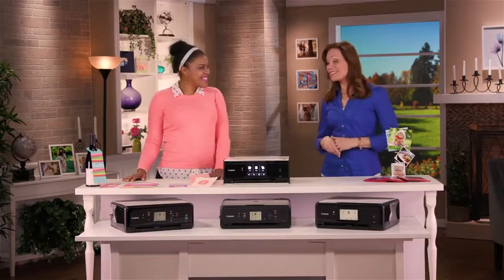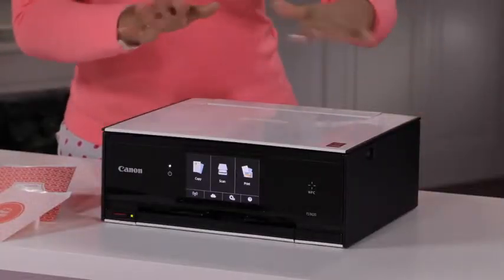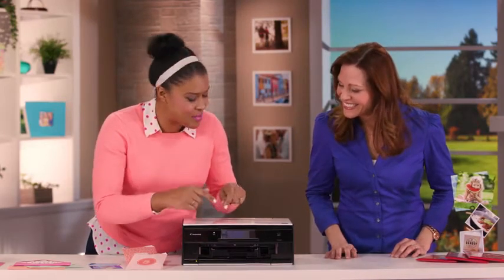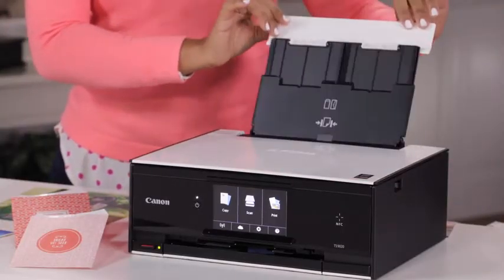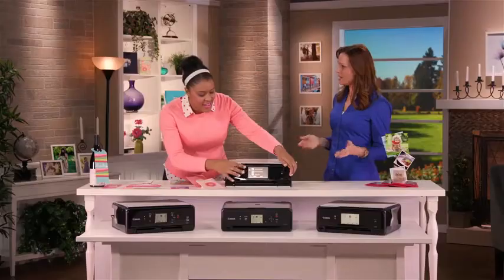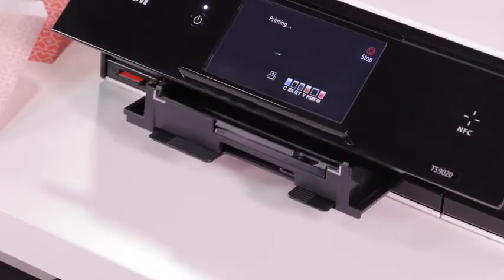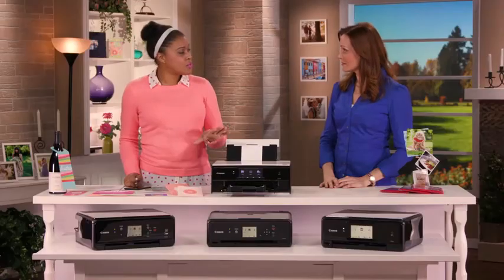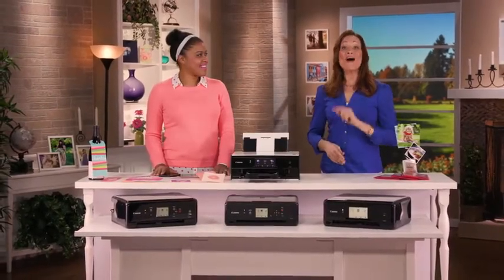Canon TS9020 Wireless All-In-One Printer with Scanner and Copier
Canon TS9020

Stunning Print quality. From stunning photographs with creative filters to detailed documents put the 6 individual ink system to work and never compromise on speed or quality
Enhanced connectivity. Enjoy the simplicity of connecting your smartphone, tablet and all your favorite devices with ease
Stylish & compact. The PIXMA TS9020 Wireless printer is the all-in-one that fits perfectly anywhere in the home, is simple to use, and delivers outstanding quality results every time
If you know someone who needs to see it, share it.

Portions of footage found in this video is not original content produced by Ten Stars Channel. Portions of stock footage of products was gathered from multiple sources including, manufactures, fellow creators and various other sources.